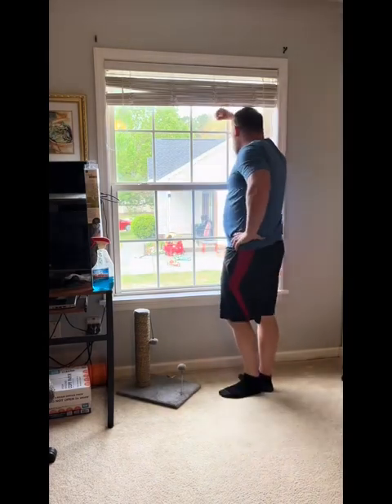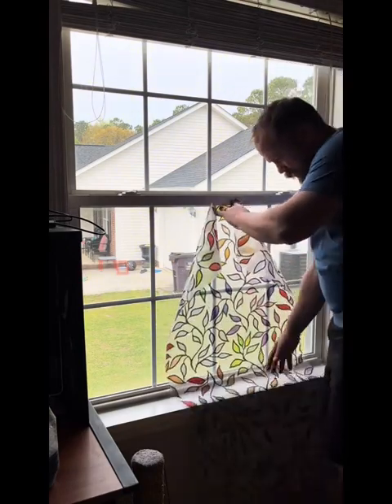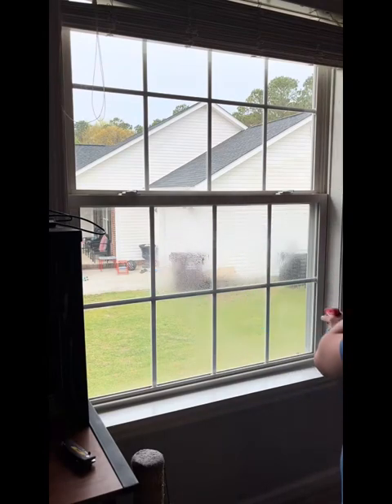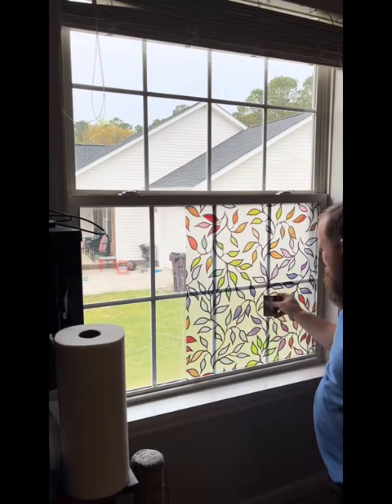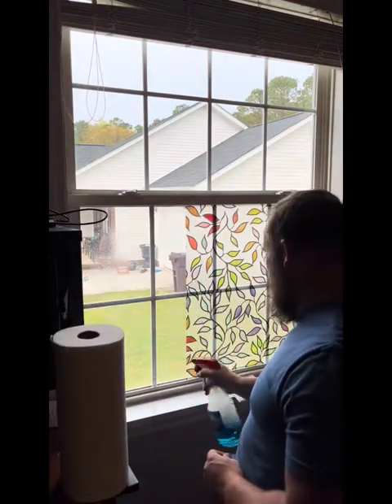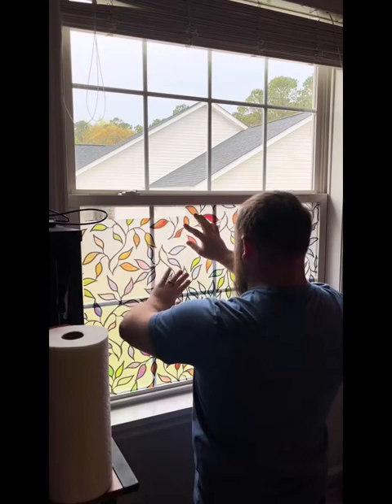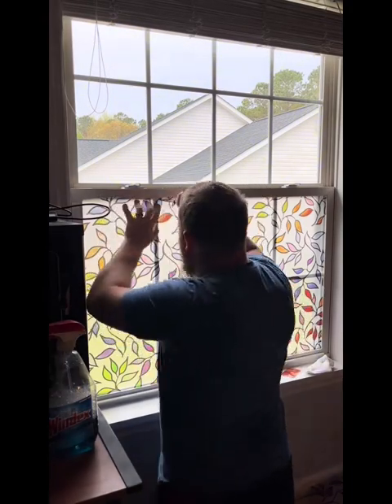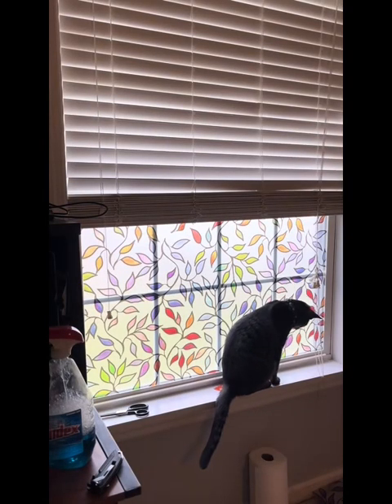Applying window shade film